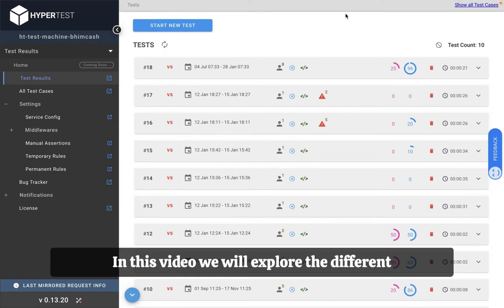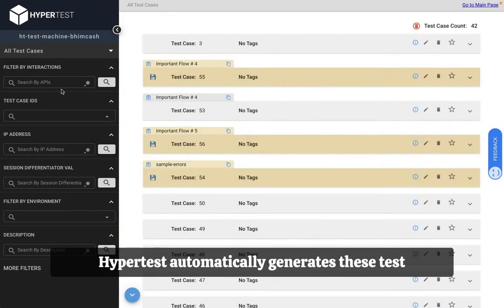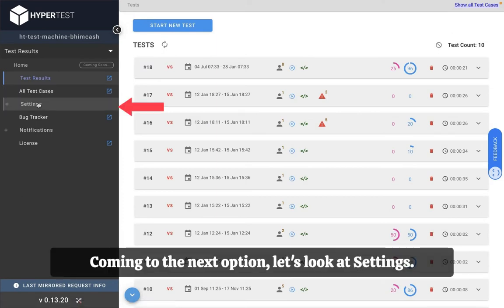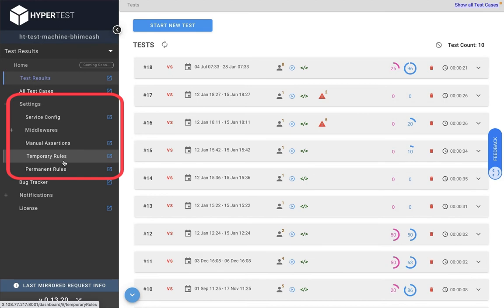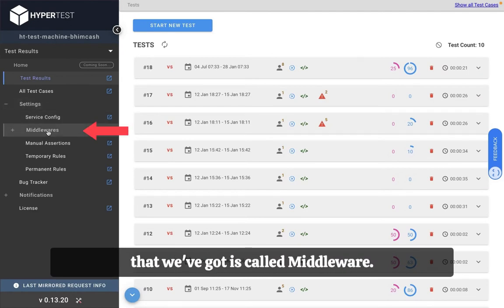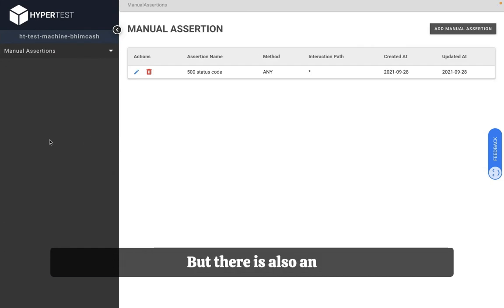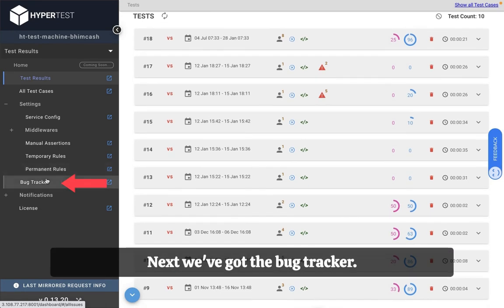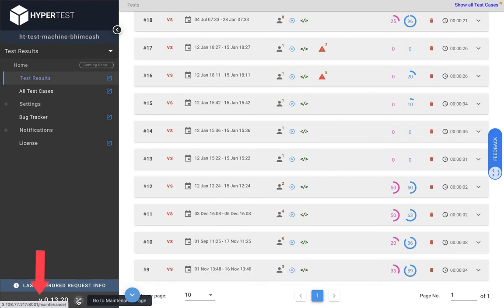Dashboard Menu | HyperTest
In this video we cover the different menu items on your HyperTest dashboard.